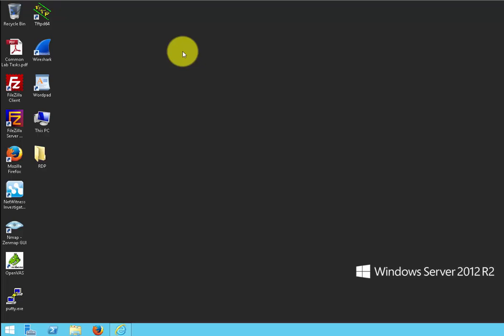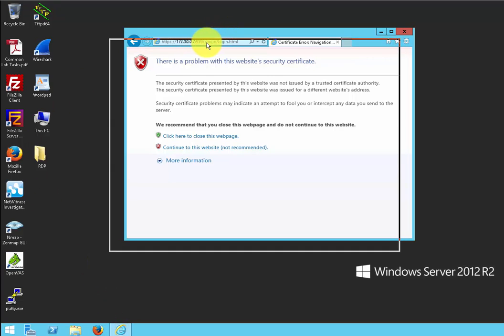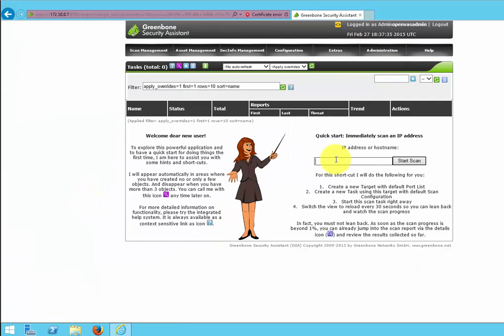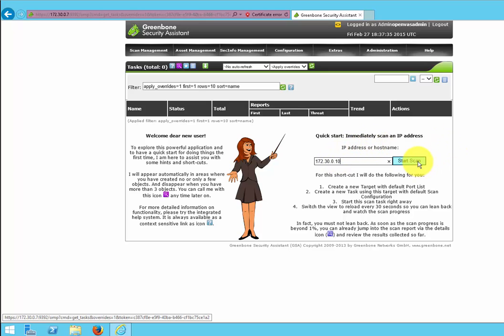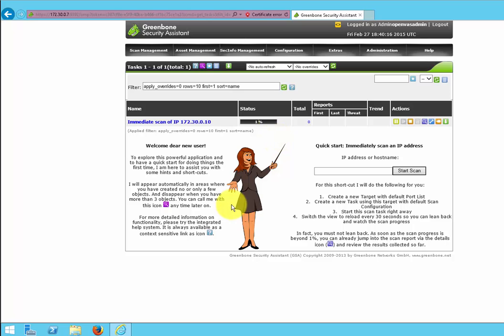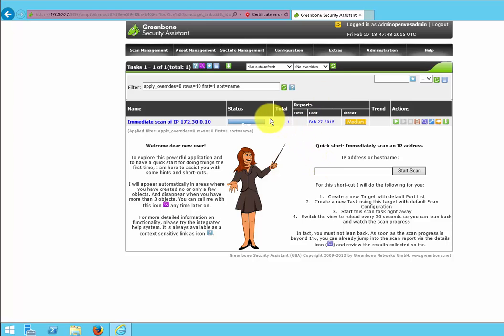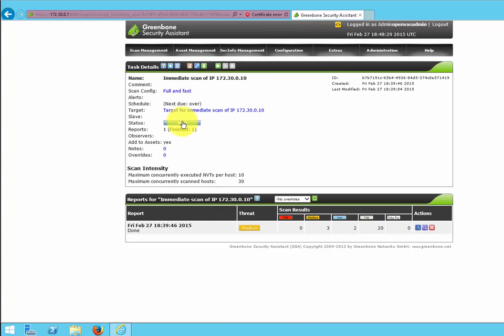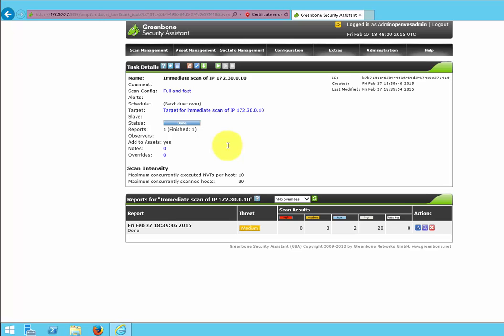Module 1: Open Vulnerability Assessment System (OpenVAS)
The Open Vulnerability Assessment System (OpenVAS) is a framework of several services and tools offering a comprehensive and powerful vulnerability scanning and vulnerability management solution.

References:

Kim, D., & Solomon, M. (2014). Malicious Code and Activity. In Fundamentals of information systems security, second edition (2nd ed., p. 390). Burlington, MA: Jones & Bartlett Learning.